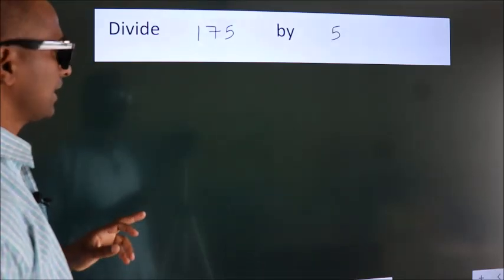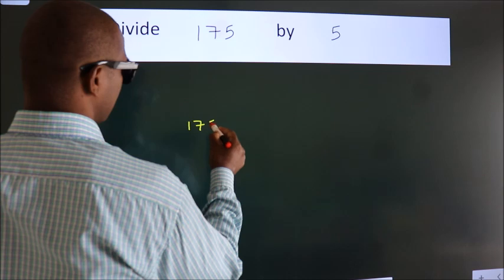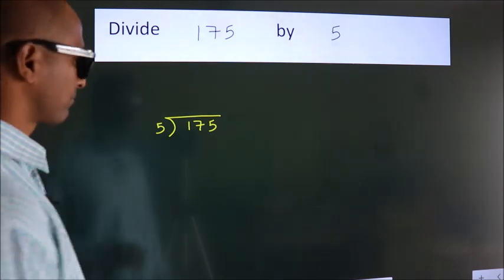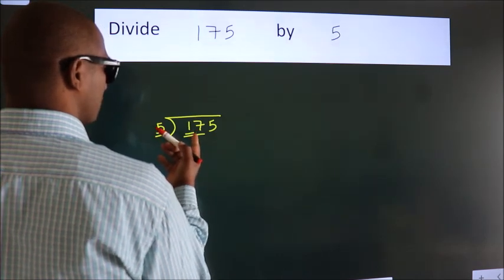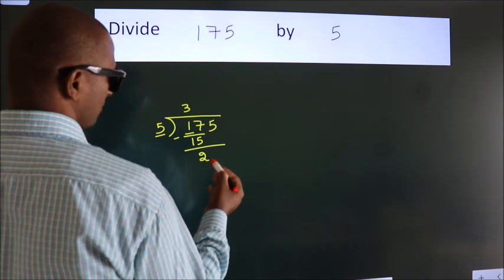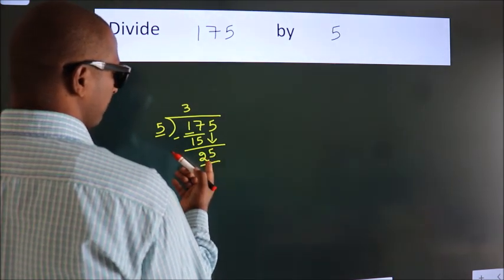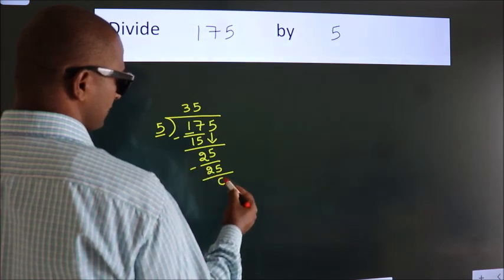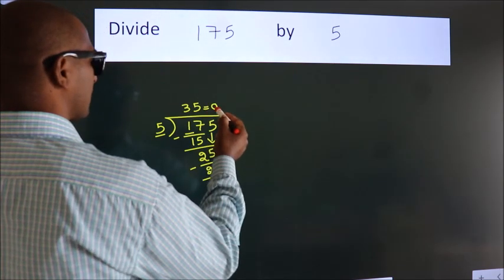Divide 175 by 5 Divide completely